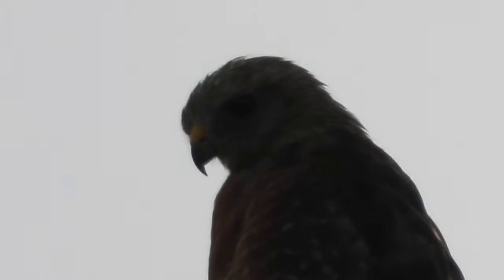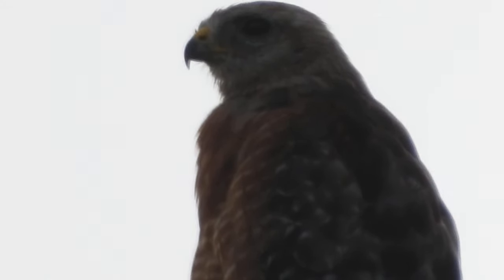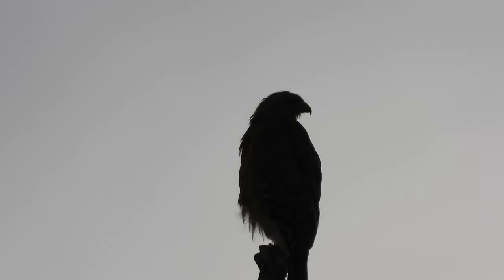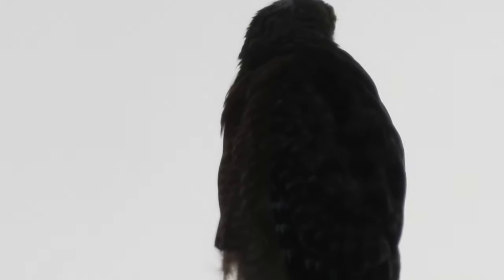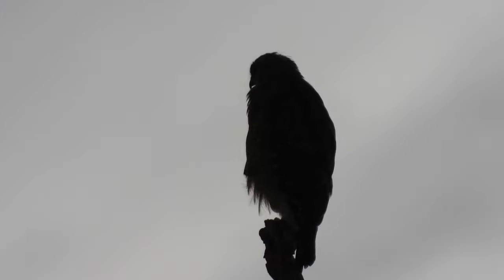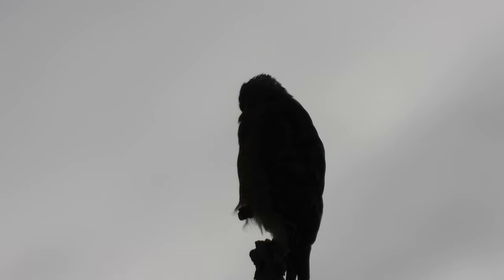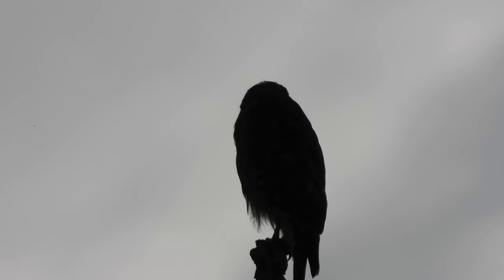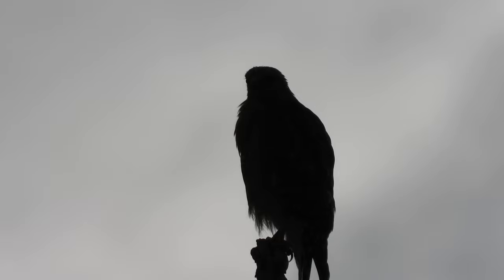Red Shouldered Hawks on Tree Kingsland GA 8/13/20 Part 5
Here is a mated pair of Red Shouldered Hawks at Kingsland Lion Park. I got some good close-ups with the digital zoom of my Nikon P1000!